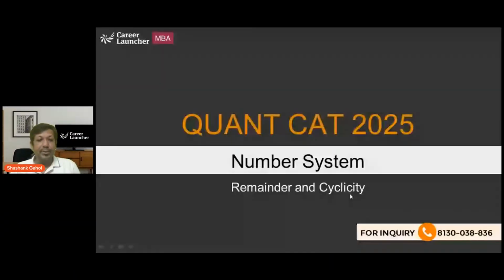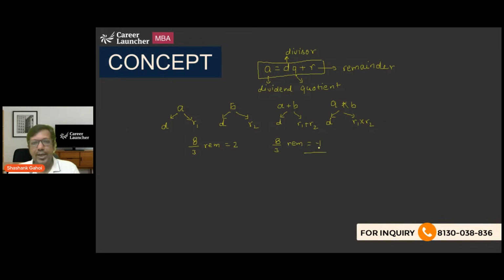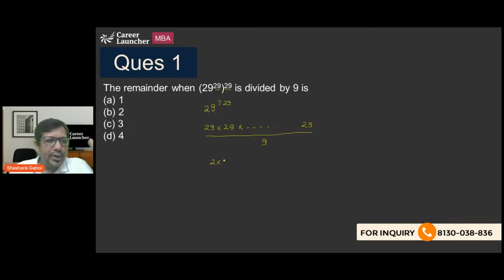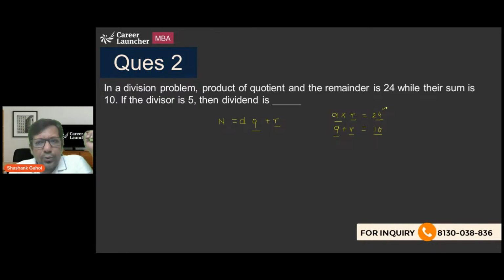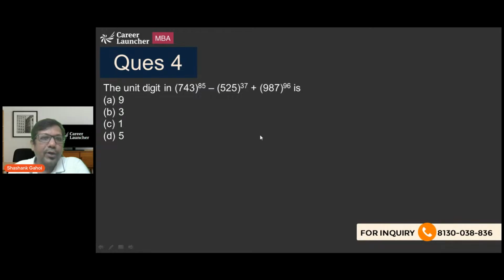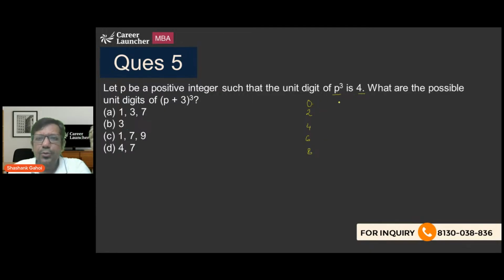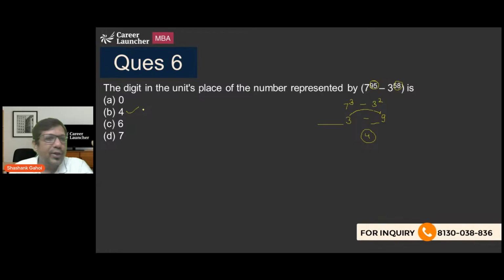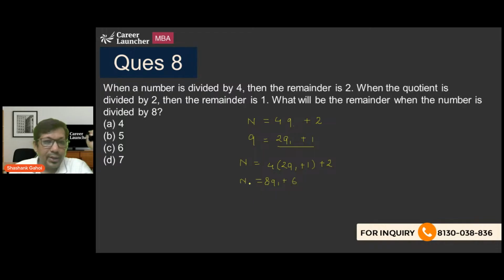CAT 2026: Remainders & Cyclicity | Number System - 04 | Quantitative Aptitude | CAT PYQs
Master the tricky topic of Remainders & Cyclicity with this power-packed session!
This is Part 4 of our CAT 2026 Number System series, focusing on high-frequency CAT PYQs.
✅ Learn key concepts
✅ Understand cyclicity patterns
✅ Apply remainder theorems
Perfect for anyone aiming 99+ %ile in Quant!